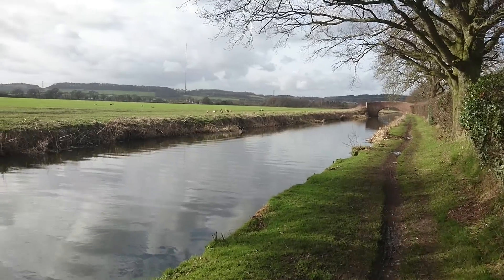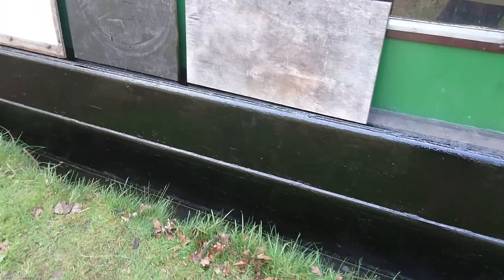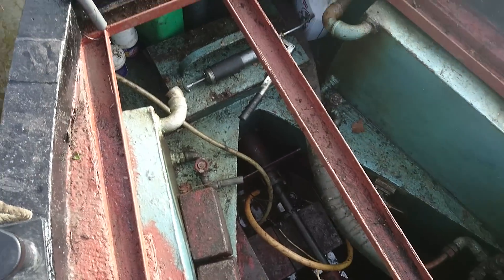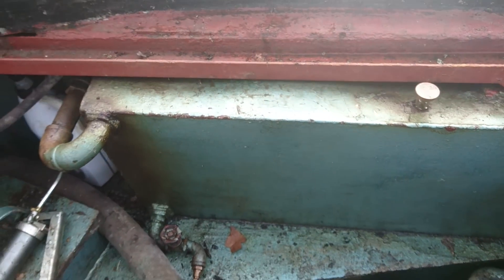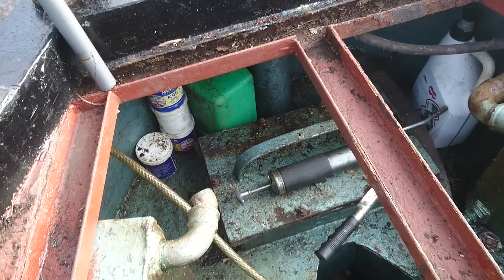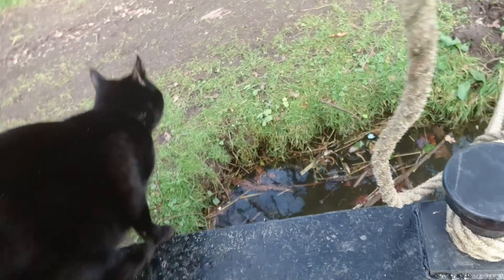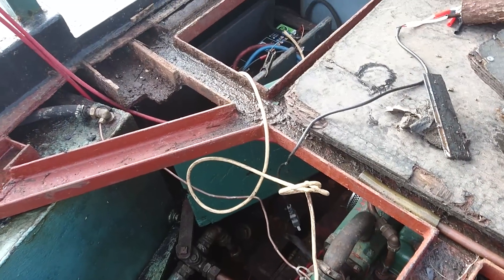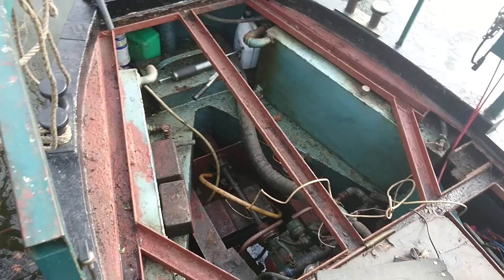022 - Bilge Pump in the Narrowboat Engine. (Water in the Engine Bay).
In this video I've done a bit of blacking on the side of the narrowboat and I am in the process of bilging the water out of the engine bay. It gather a little water over time and it's important to pump it out before it get excessive.